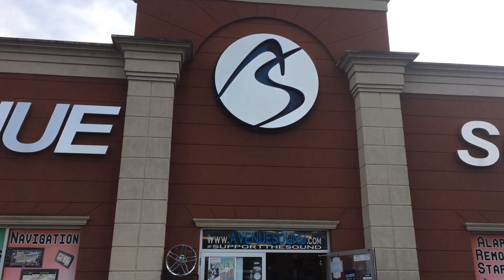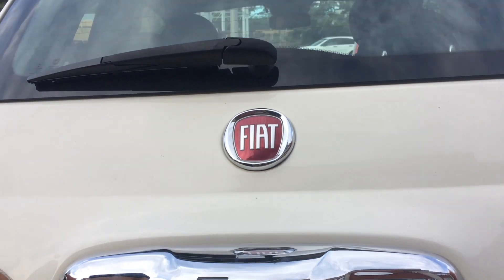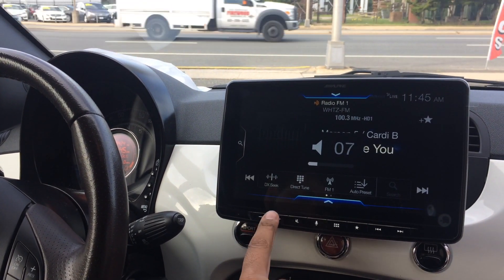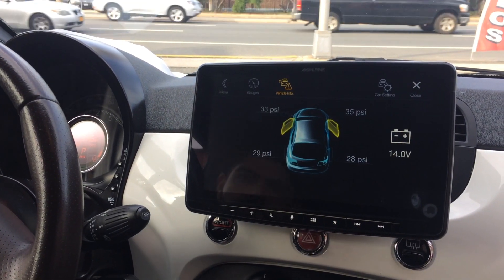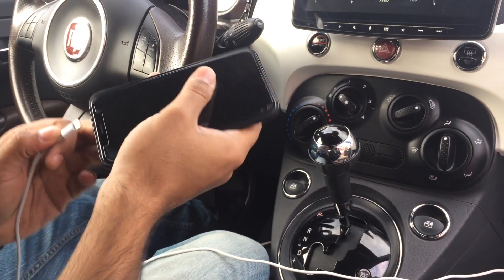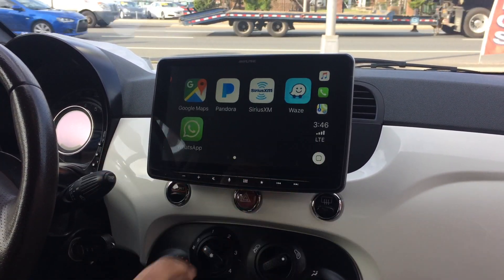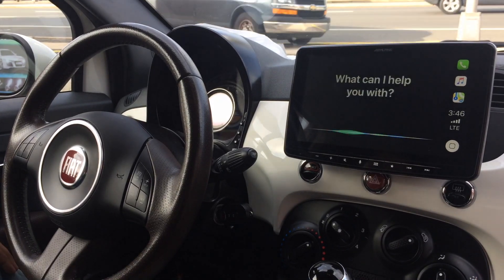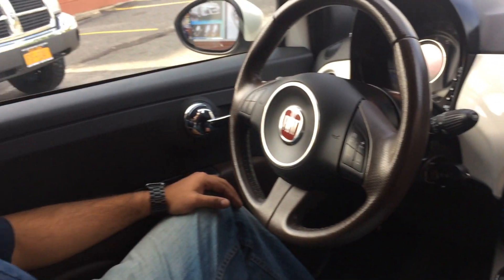2013 Fiat 500 with Alpine Halo 9" screen and more!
In this video, we installed a brand new alpineusa ILX-F309, or Halo, in our customers 2013 Fiat 500. Not only did the customer get an amazing 9" screen, but they now have Apple Car Play and Android Auto right at their finger tips. By using a Data Maestro module created just for this application we were able to retain their steering wheel controls and add even more through the radio in regards to the vehicles diagnostics. Drop in an Alpine back up cam, and the job is complete! What can Avenue Sound do for YOU?!?